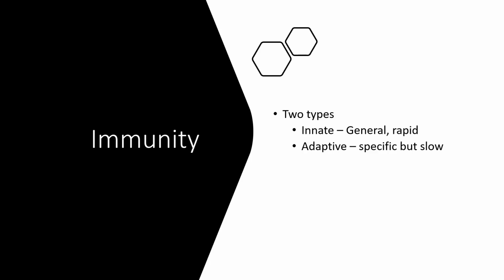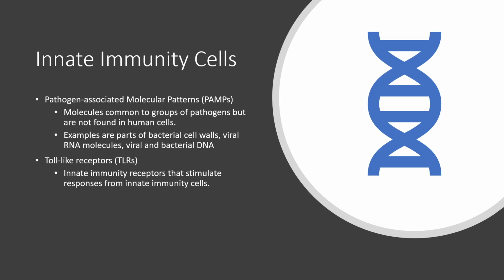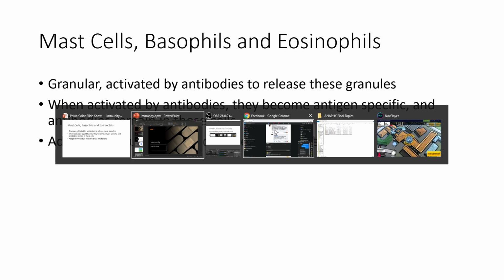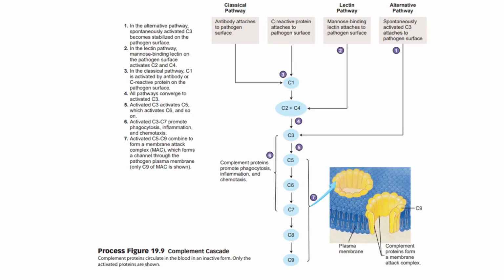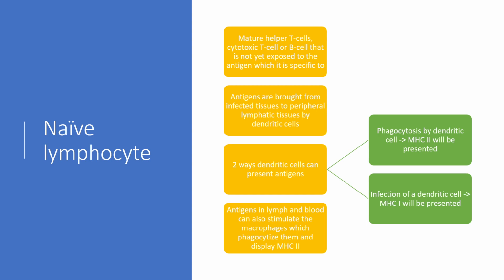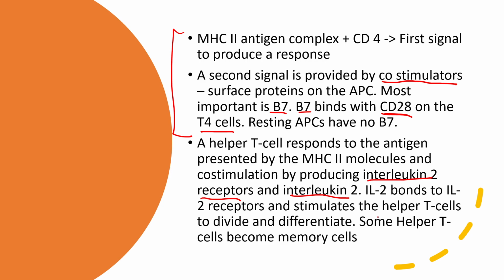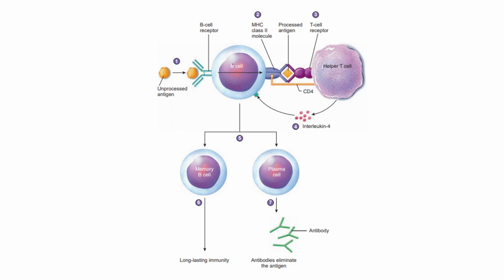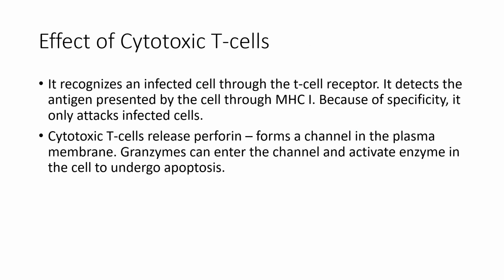Immunity (Bonus Lecture)